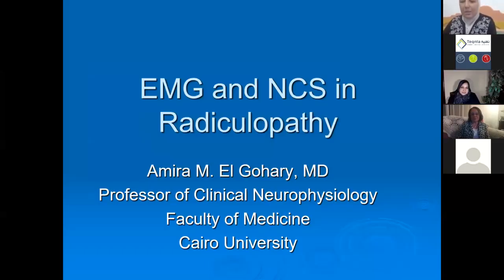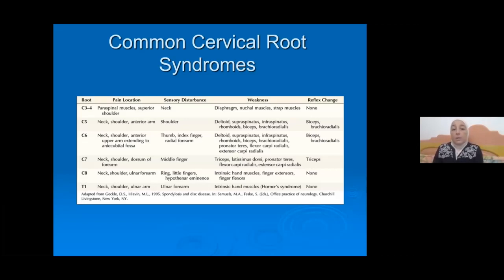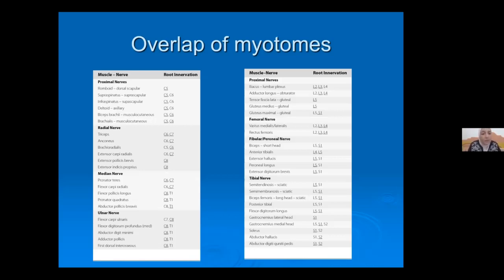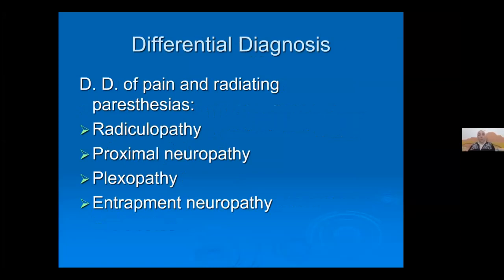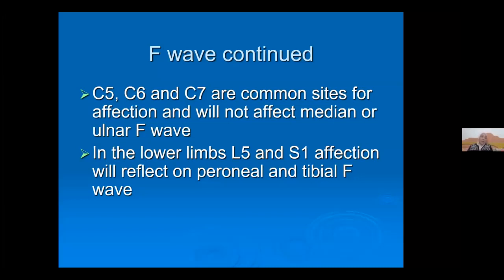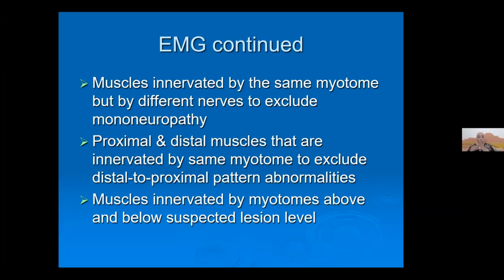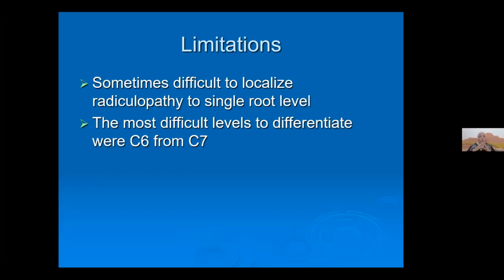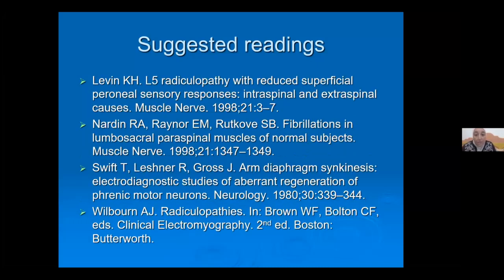Radiculopathy ,Prof/Amira El-gohary